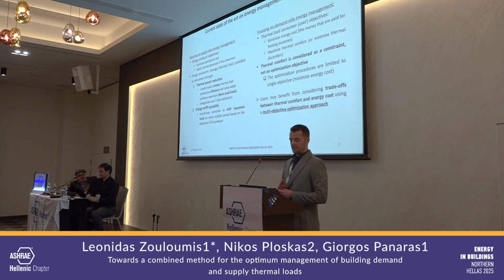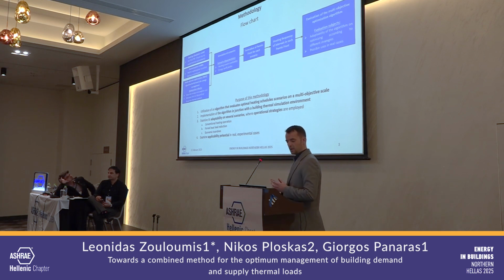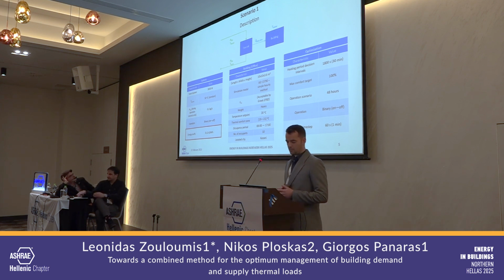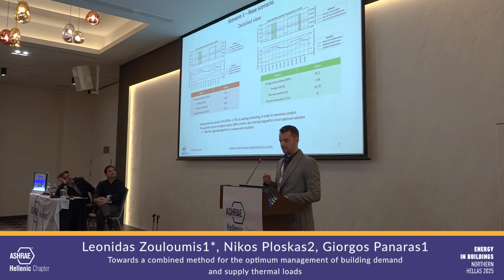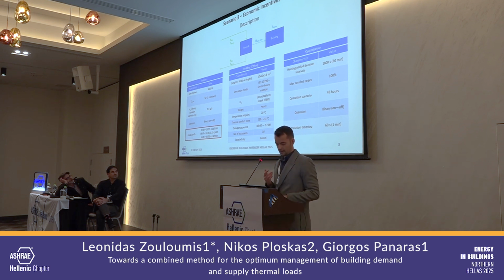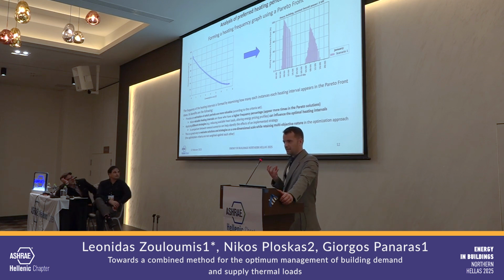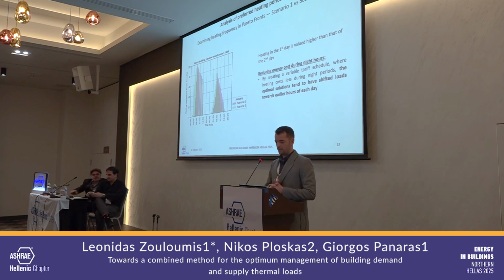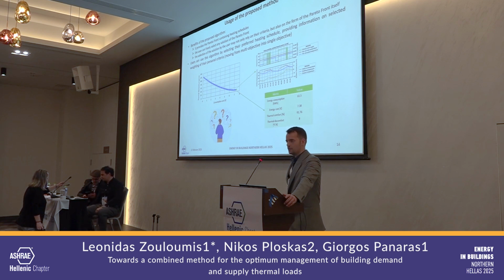Leonidas Zouloumis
ASHRAE Hellenic Chapter
International Conference "ENERGY in BUILDINGS - Northern Hellas 2025"
February 22, 2025, Thessaloniki, Greece

Topic: Towards a combined method for the optimum management of building demand and supply thermal loads
Speaker: Leonidas Zouloumis
Mechanical Engineer, MSc., Ph.D. Candidate, Department of Mechanical Engineering, University of Western Macedonia